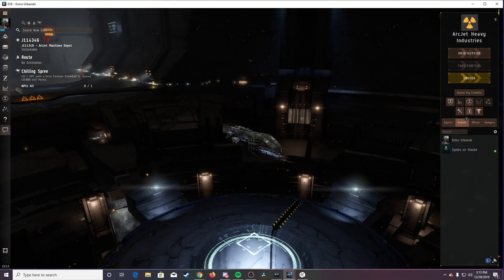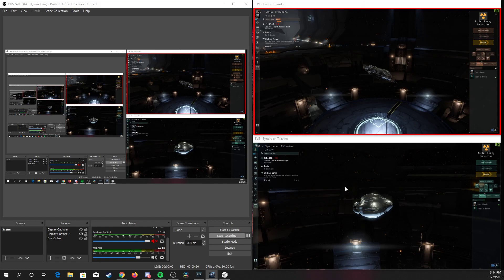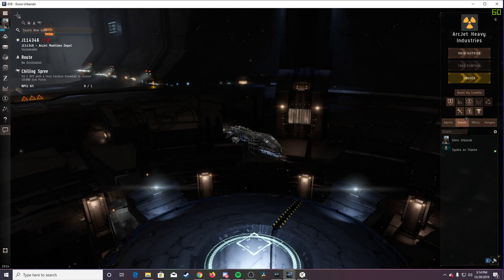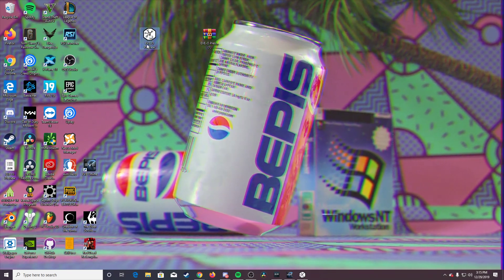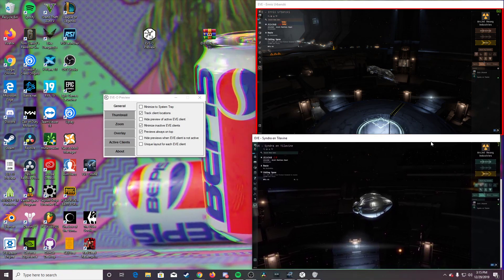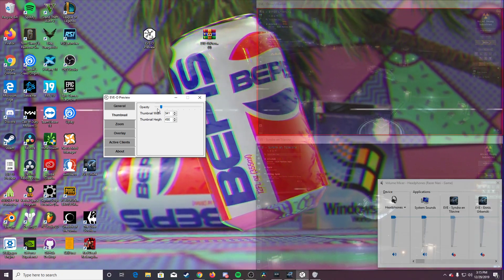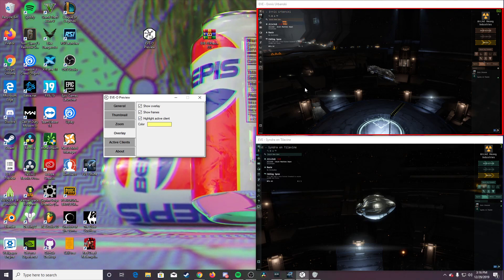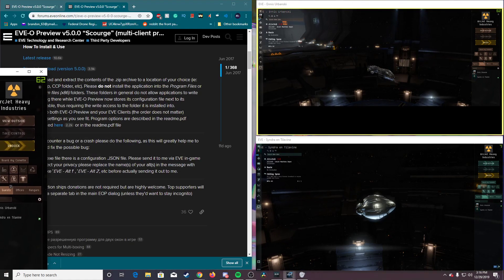EVE:Online How to run multiple clients (Multibox) with ease!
Specs
Cabinet - Fractal Design Meshify C (white)
Cpu - Intel i5 9600k
Cooler - Hydro Series H100i Extreme
Gpu - Gtx 1070 8gb
MeM - Corsair DDR4 3000mhz 16gb